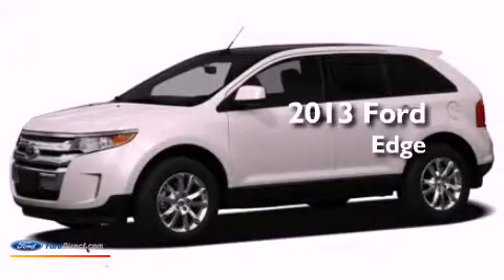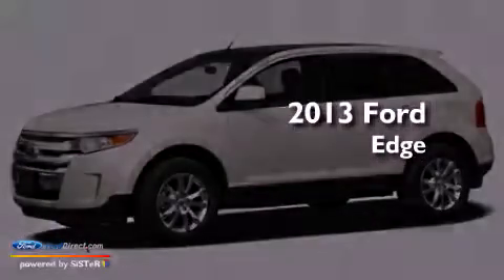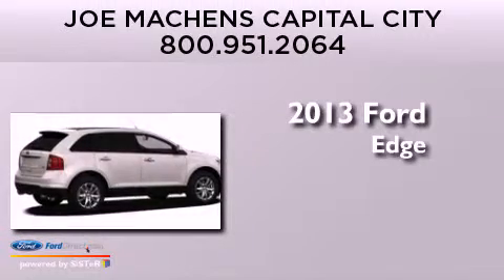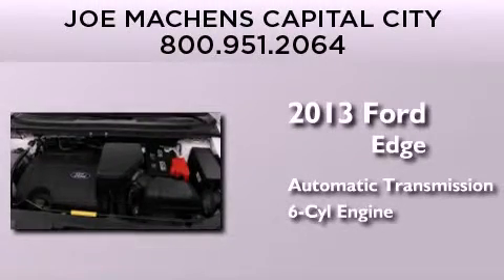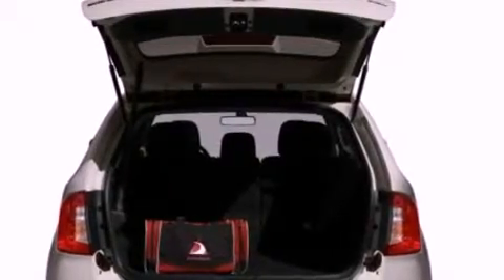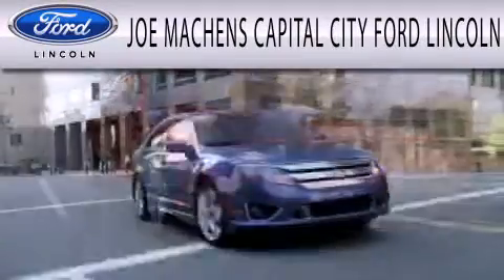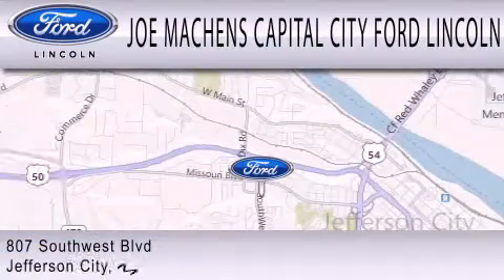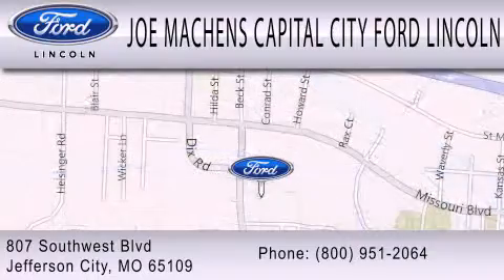2013 Ford Edge Jefferson City MO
Year : 2013
 Make : Ford
 Model : Edge
 Engine : 3.5L V6 24V MPFI DOHC
 Trans . : 6-SPEED AUTOMATIC
 Exterior : INGOT SILVER METALLIC

 Interior : CHARCOAL
 Stock : 30652

 807 Southwest Blvd.